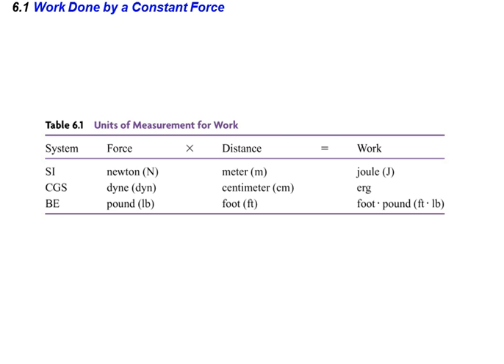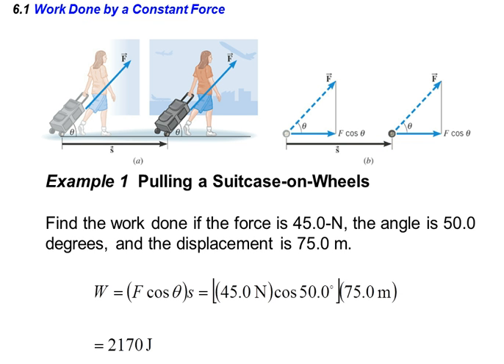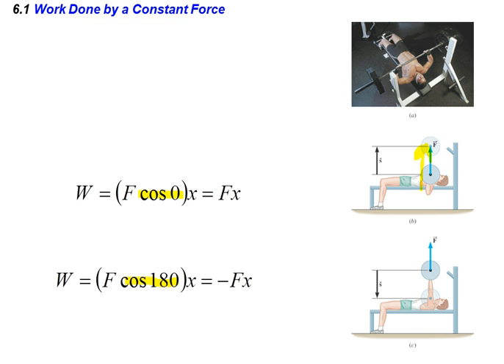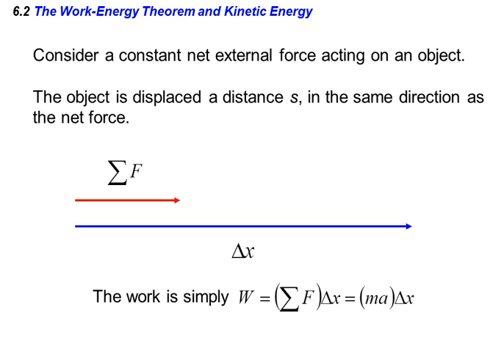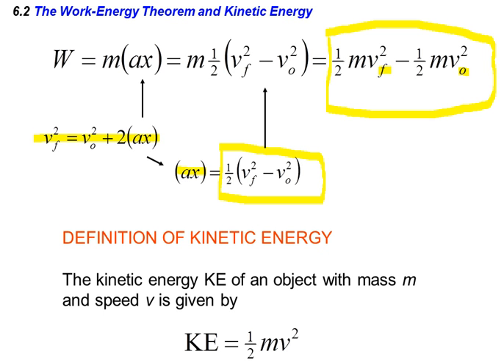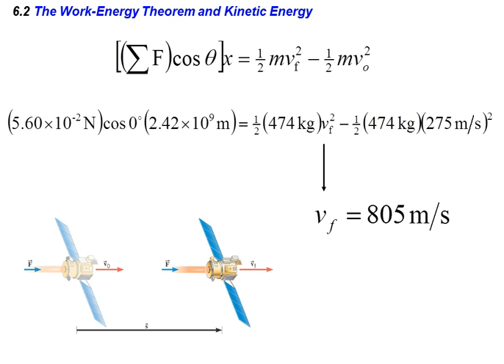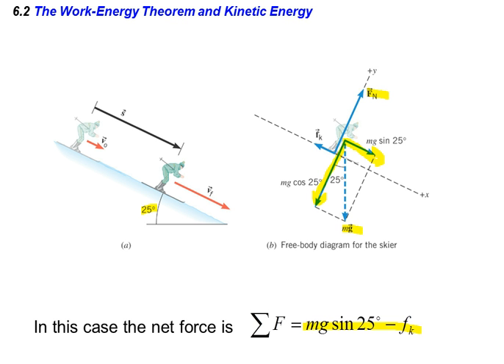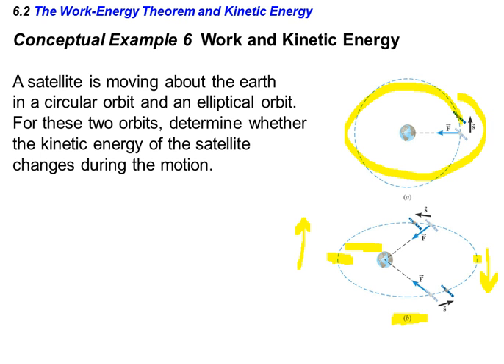Work and Kinetic Energy